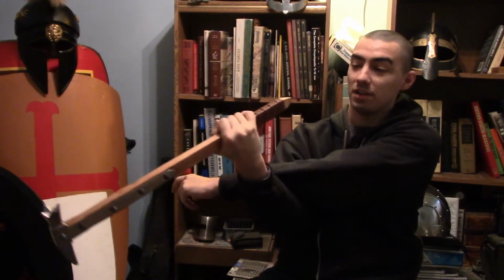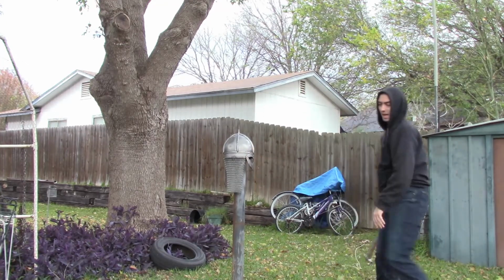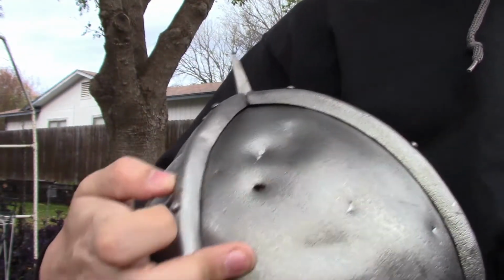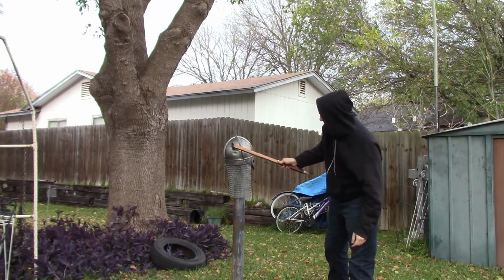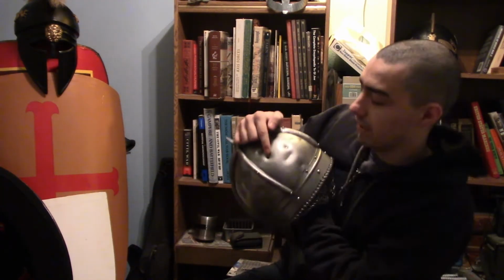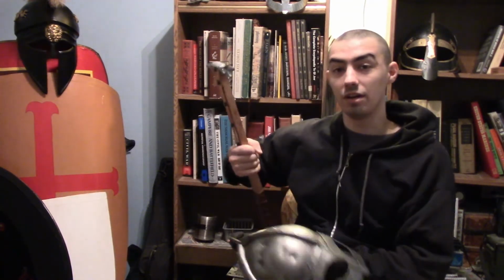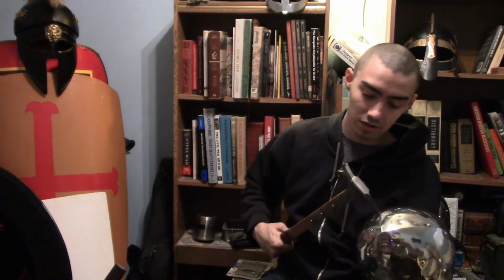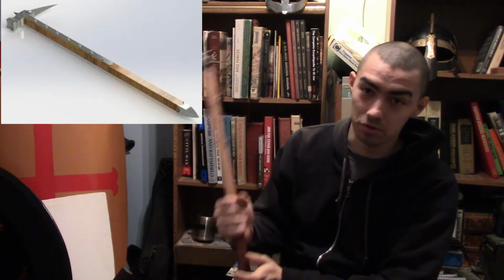Fear the Power of the Hammer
If a foe should approach you clad in full armor, you know what weapon to reach for. This 14th Century Italian War Hammer was made for armored opponents, possessing a hand-held size that packs a potent punch against any who stand in the way of its swing. War hammers particularly gained in popularity as armor evolved from the efficient and effective chainmail to the much more protective plate armor, mostly because while blades bounce off of plate, hammers and blunt force weapons tend do damage, regardless of armor penetration. Based on a classic Italian design, this war hammer possesses an all hardwood haft, which is wrapped with leather binding around the lower edge, for a superior and comfortable grip to hold. The upper edge of the haft features an attached hammer head with long metal supports on the haft, which reinforces the design and allows it to take force and impact with greater durability. The hammer head itself features a small, ridged hammer poll, which concentrates impact on every swing, as well as a reversed spike poll on the other end, for back-swings that are capable of hooking and piercing. Justifiably a frightening weapon, this 14th Century Italian War Hammer is the near-perfect counter to plated armor, offering a smaller size for quick use with all the qualities that warriors tend to favor in a good, solid war hammer.
Item is made of natural materials.  Color and wood grain may vary slightly from images shown.
Key Features:
A War Hammer Design from the 1300s
Reinforced Langets are Adorned with Big Brass Rivets
Handle is Leather Wrapped for a Comfortable Grip
A Great Costume or Light-Combat Weapon, as well as a Fine Display Piece
Materials:
Features a Hand Crafted High Carbon Steel Head
Mounted on a Hardwood Haft
Measurements:
Overall Length: 25 Inches
Hammer Head Width: 5.25 Inches
Weight: 1 lb. 11.7 oz.